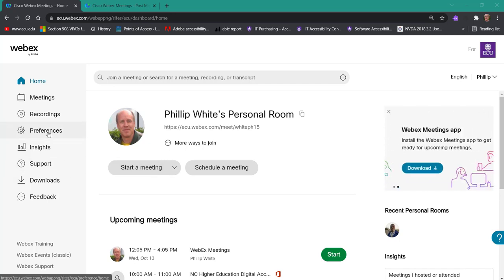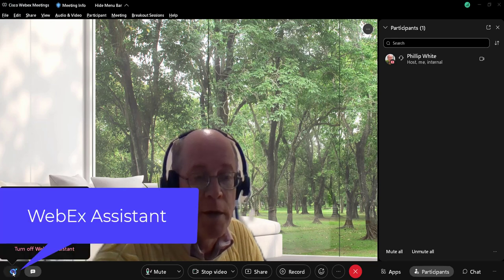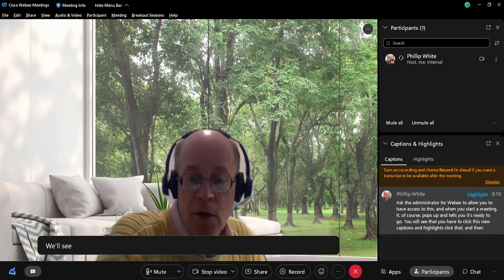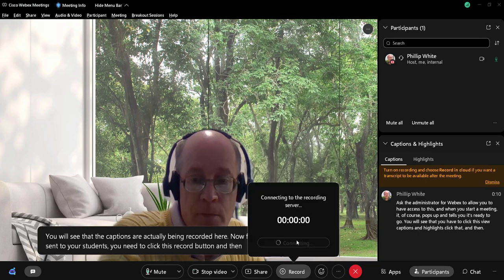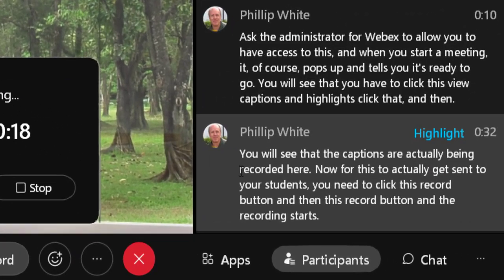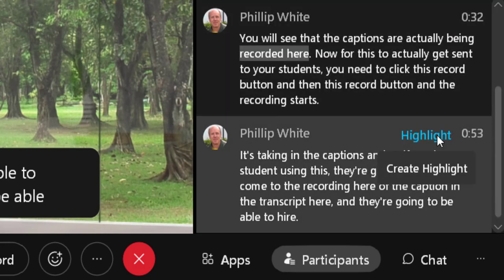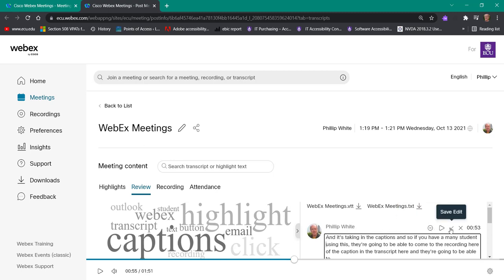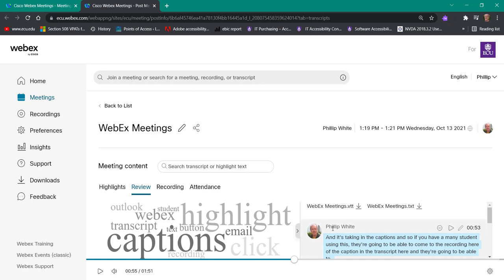Enabling Transcripts of WebEx Meetings for Student Notetaking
Faculty can generate a transcript and recording for students to use for studying.  WebEx assistant helps with that process.  This video covers how to set WebEx up, How to Record the Transcript while in a Meeting, and how Faculty will receive an email notifying them of the completion of the transcript and finally how to edit and download those transcripts.

Table of Contents:

00:00 - Introduction
01:02 - Meeting Start
02:48 - Outlook Email Received
03:06 - Viewing Highlights
03:19 - Edting the Transcript
04:02 - Download choices
04:34 - Class Attendance Reocrded